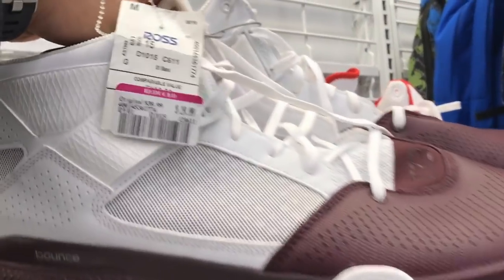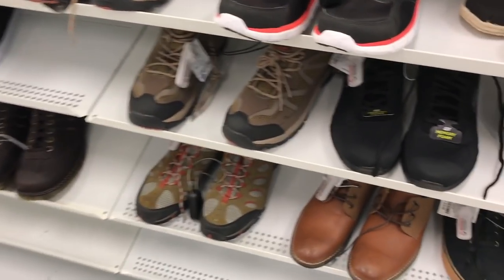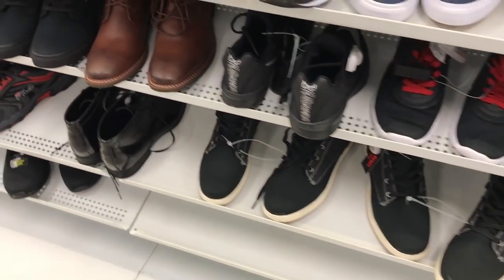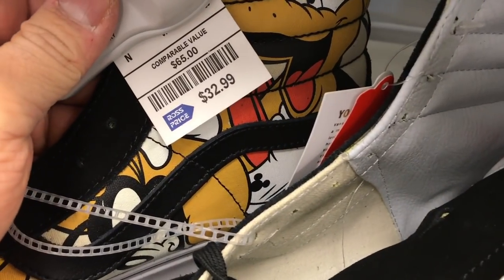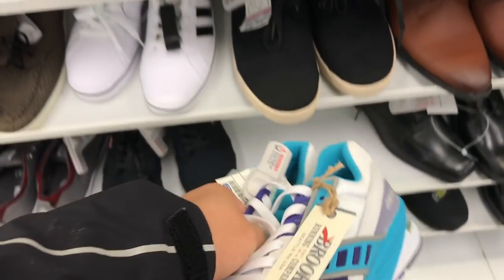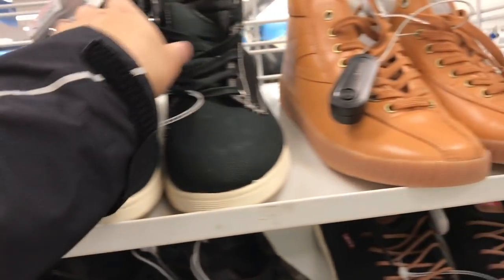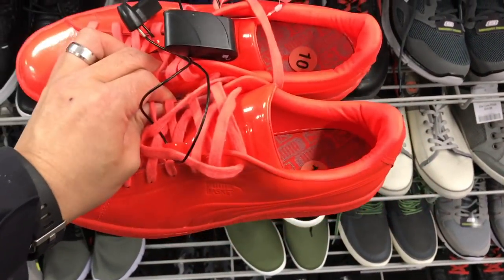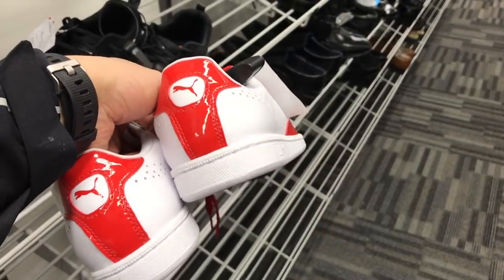SHOPPING AT ROSS: THEY HAD THIS SNEAKER COLLAB?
Lens 1 Lens 2
Tripod Head
SD Memory Card